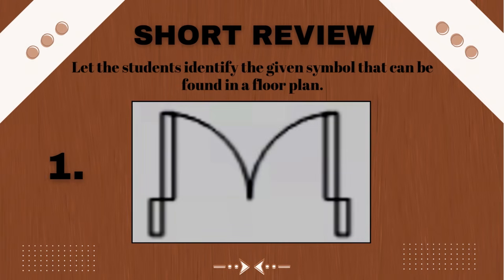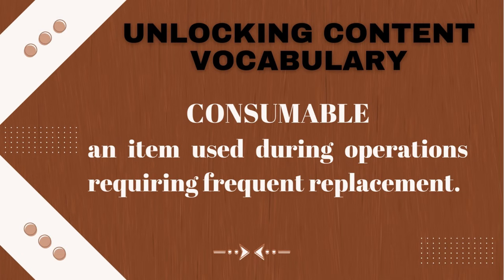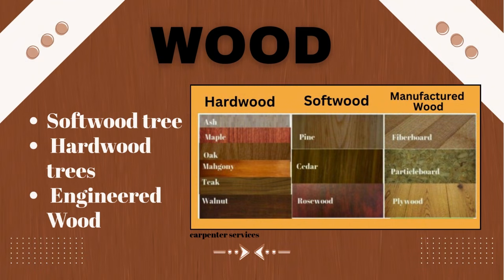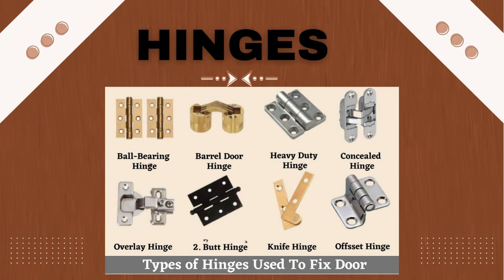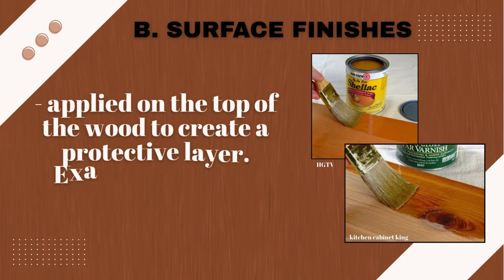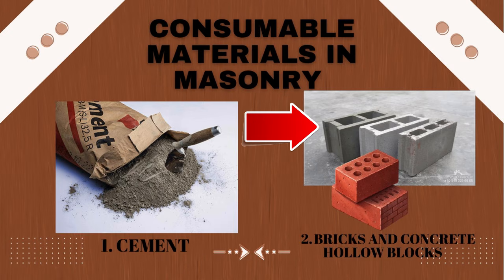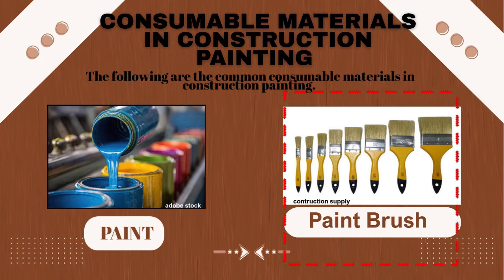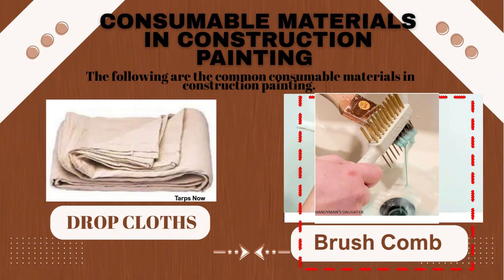TLE 8, Quarter 4, Week 2, Lesson 2, Day 1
TLE 8, Quarter 4, Week 2, Lesson 2, Day 1:  Common construction materials (Woodworking, Masonry, Construction
Painting)
TLE 8, Q4, W2, L2, D1, Matatag Curriculum
Industrial Art
 Common construction materials (Woodworking, Masonry, Construction
Painting)

GCash Number 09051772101( JO…..Y M.)